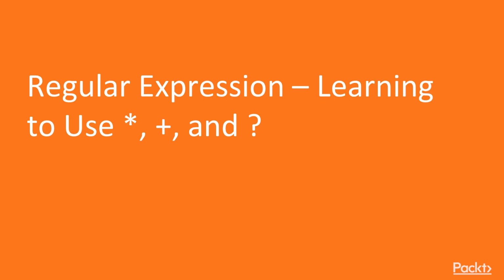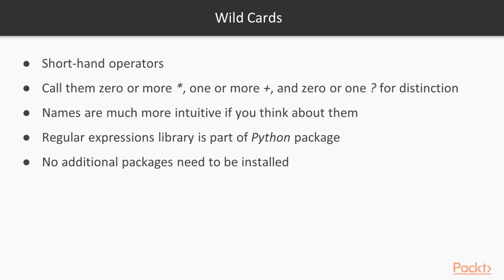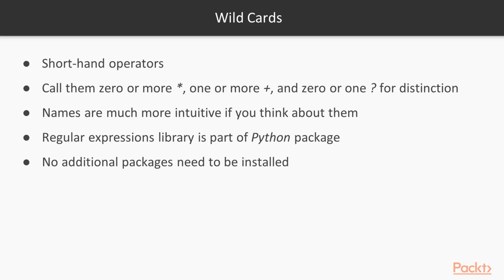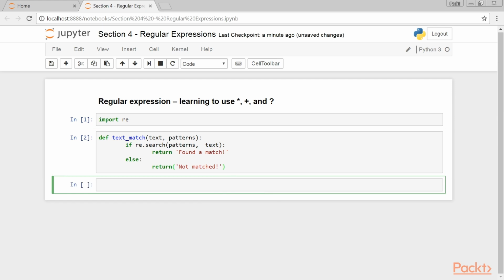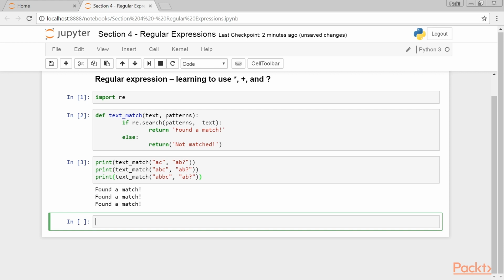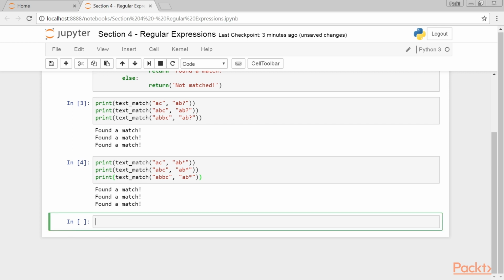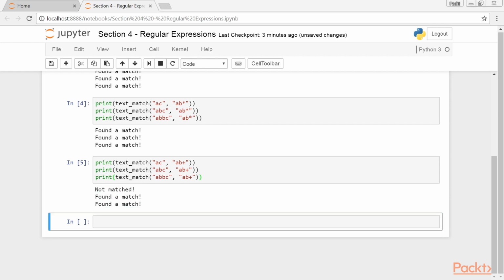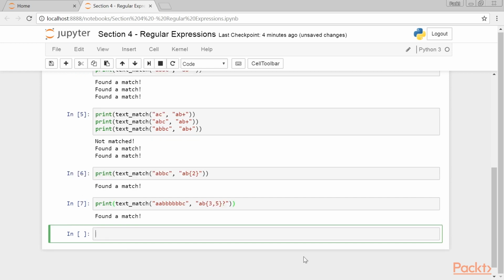Text Processing using NLTK in Python: Regular Expression – Learning to Use *, +, and ?| packtpub.com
This video tutorial has been taken from Text Processing using NLTK in Python. You can learn more and buy the full video course